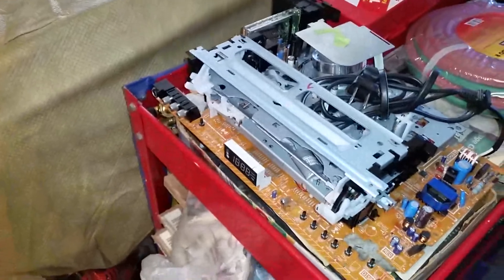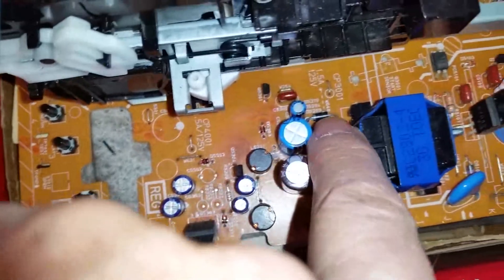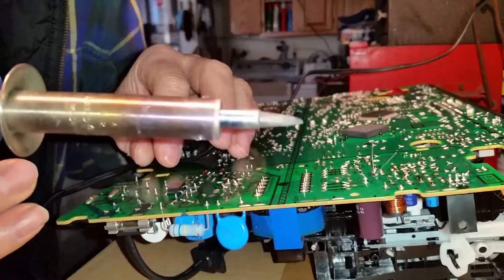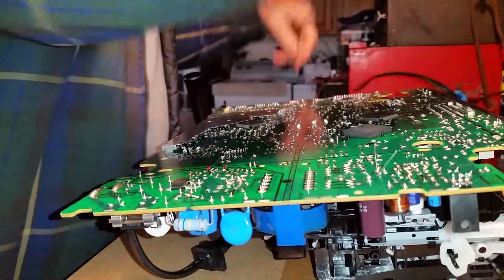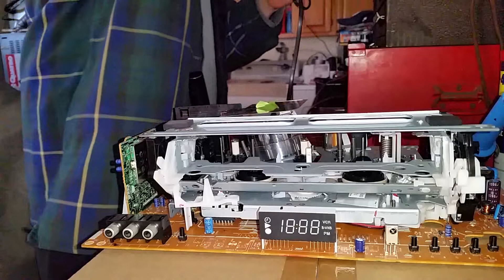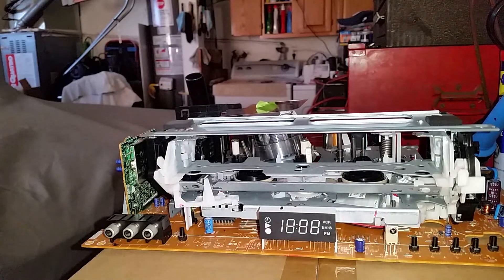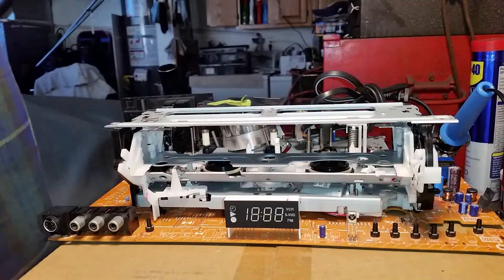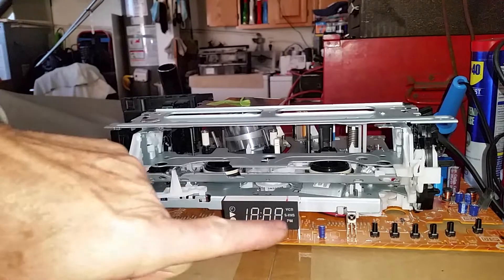JVC S-VHS VCR power supply repair caused by power outage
After outage neither would power on. Found shorted mosfet, switching diode (2902U), 15V zenor, and open fuses on both VCRs. JVC HR-S2901U and HR-2902U VCRs I purchased both new in 2006.